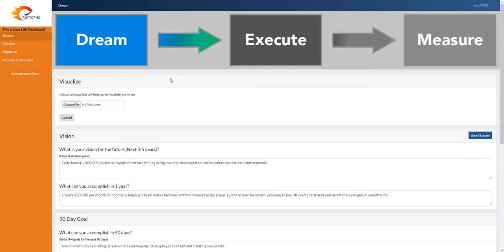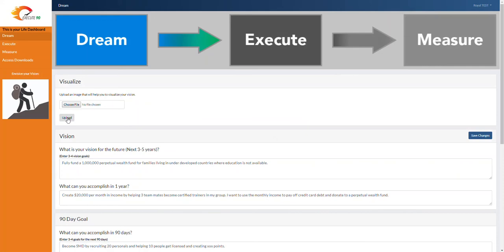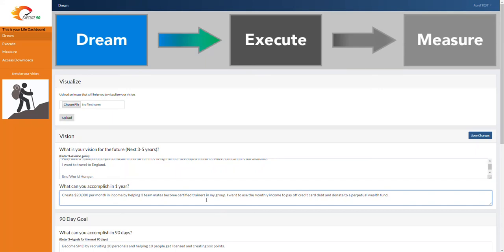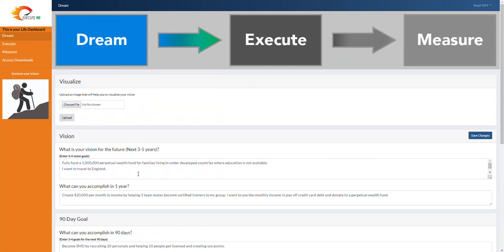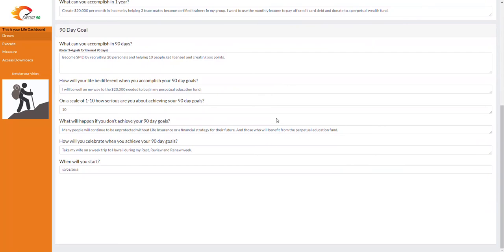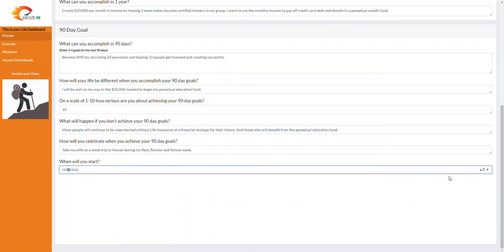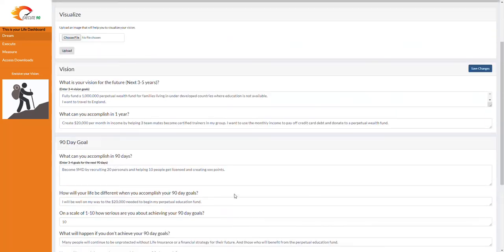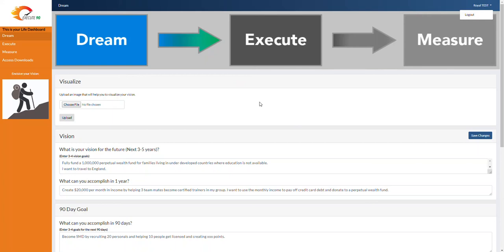Execute 90 Dream Page Video Help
This video demonstrates how to take full advantage of the Dream page within the Execute 90 system.